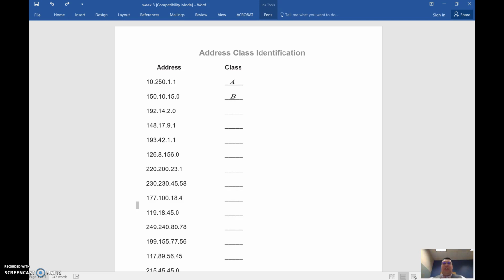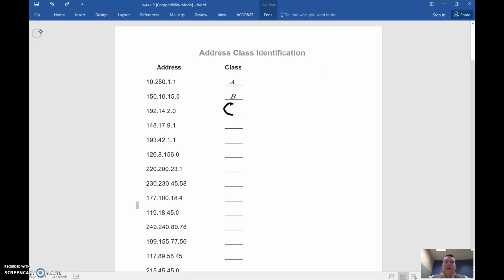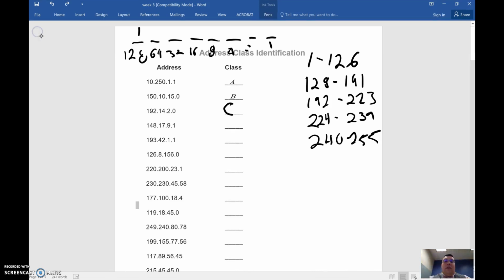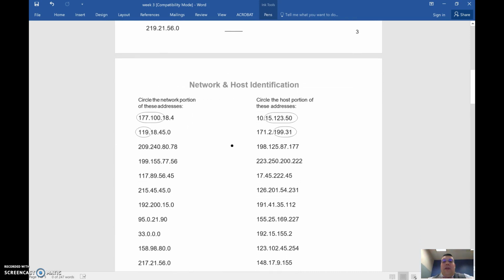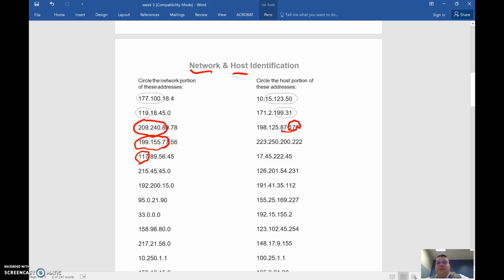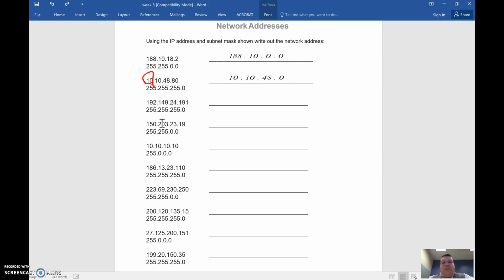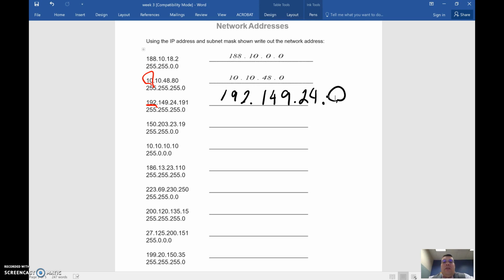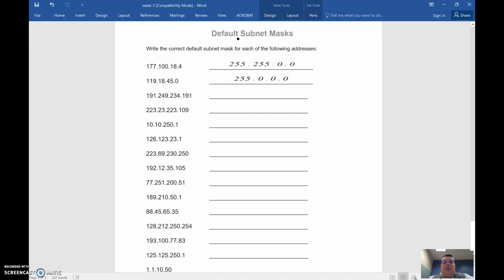mid week 3